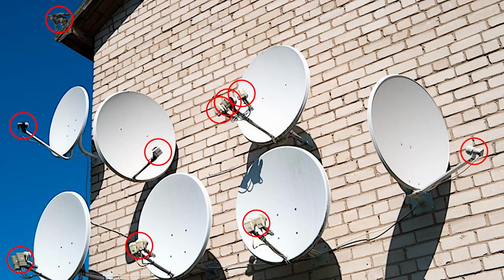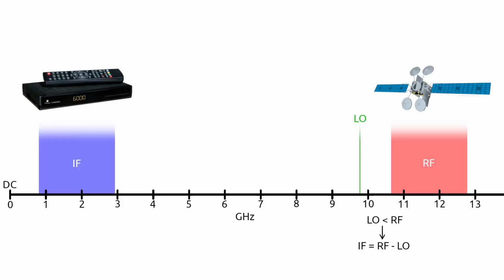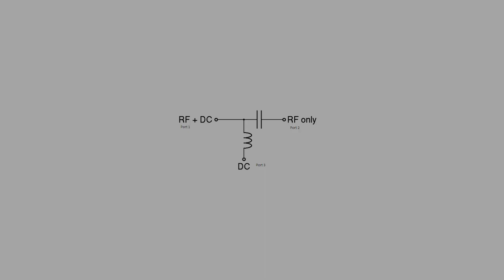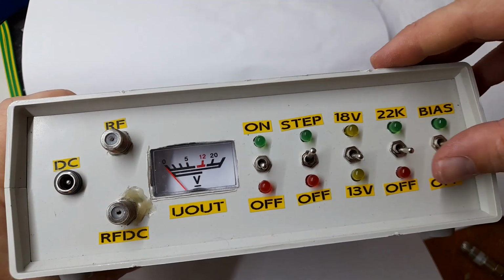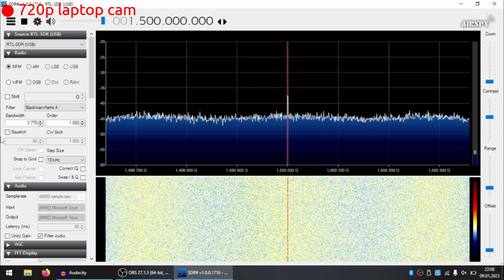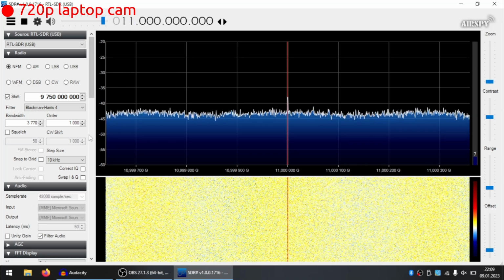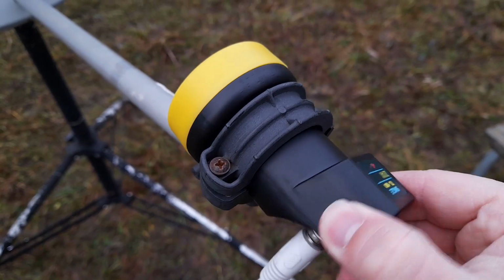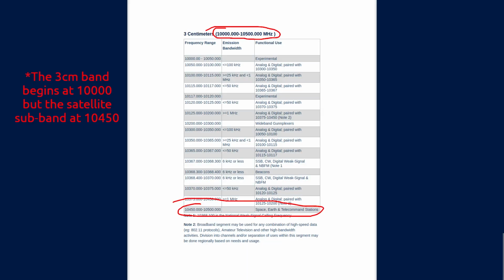Connecting a Ku-band LNB to an SDR || Satellite reception pt.6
A slightly rushed video outlining how an LNB works and how it can be connected to an SDR receiver.